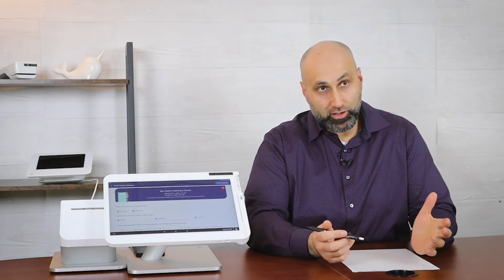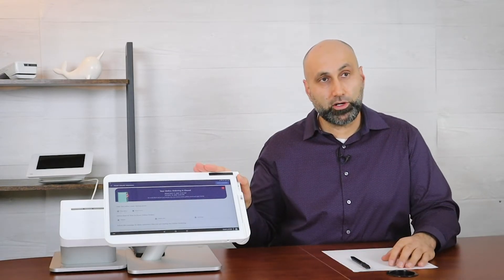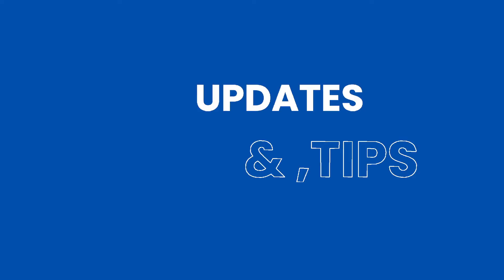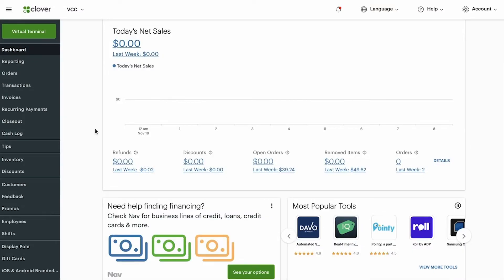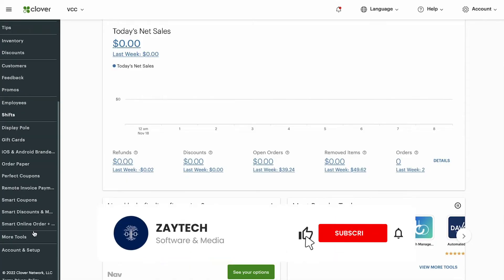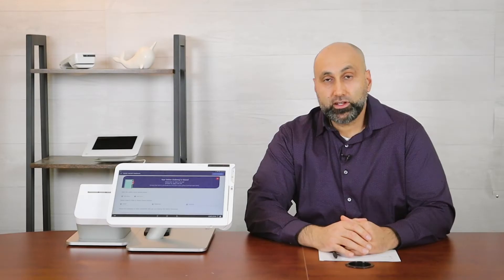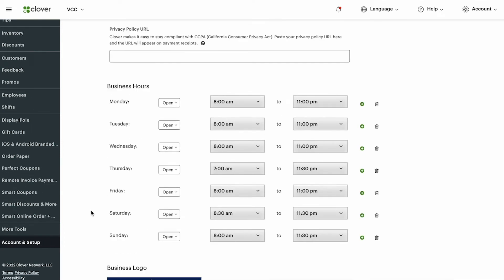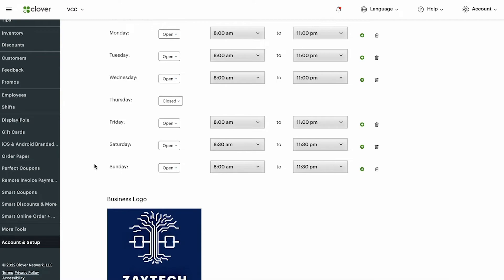How to use Clover Dashboard to Pause or Close Online Orders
If you are away from the Clover Device and want to close the Online Ordering, you can do that by going to Clover.com This will allow you to Clover Online Orders for Smart Online Order.

2.) Schedule a Free Meeting to Learn more about all of our services and to learn about our Social Media Marketing (Scheduel a free meeting to learn about our Social Media Marketing and we will ship you Free QR code stickers in the mail to U.S Customers)